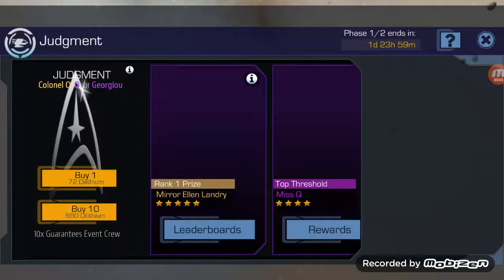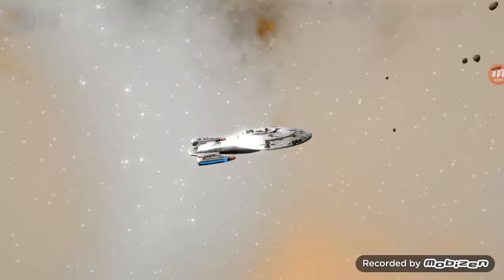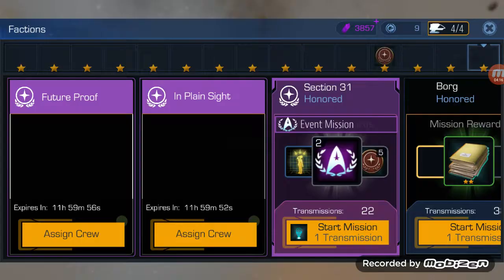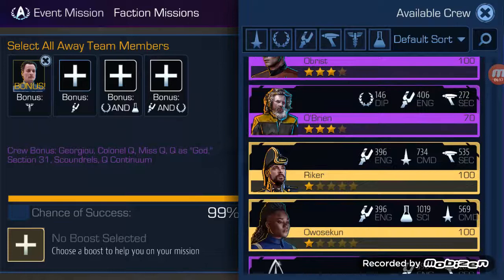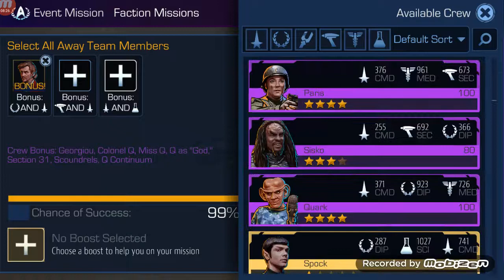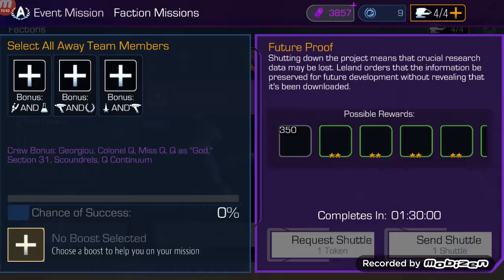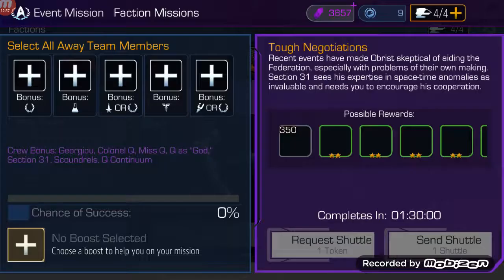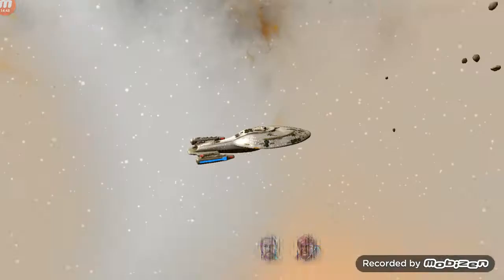Star Trek Timelines Kickstart (with sound)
How to kickstart any shuttle event in timelines, regardless of factions or number of factions. The "10 then all" method.